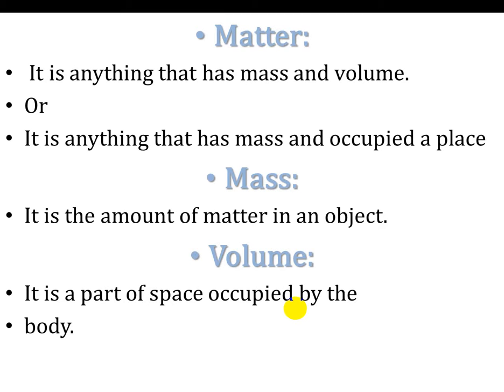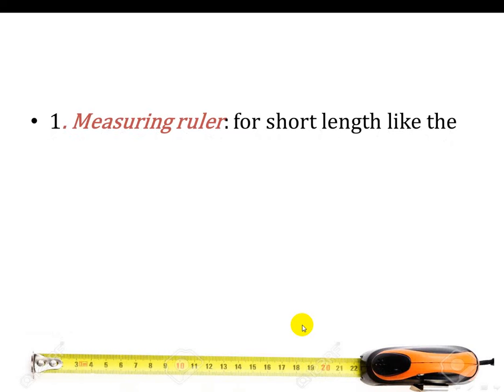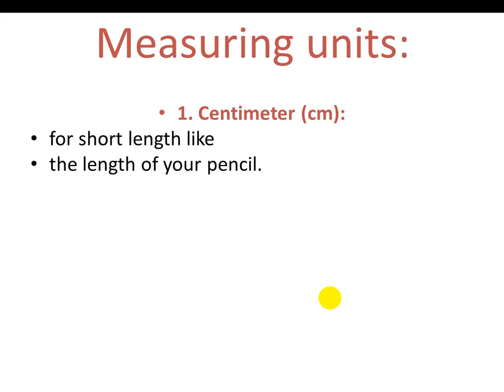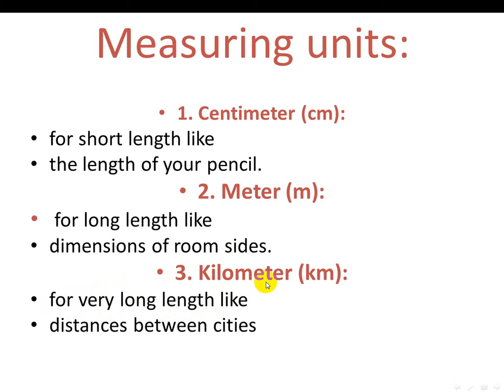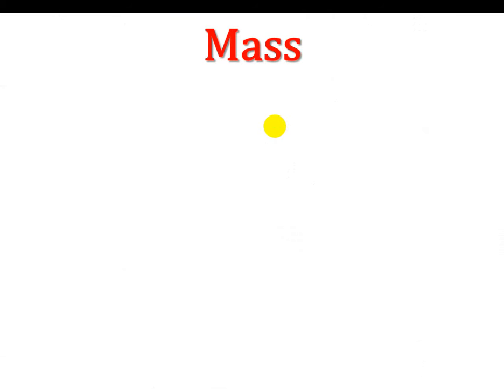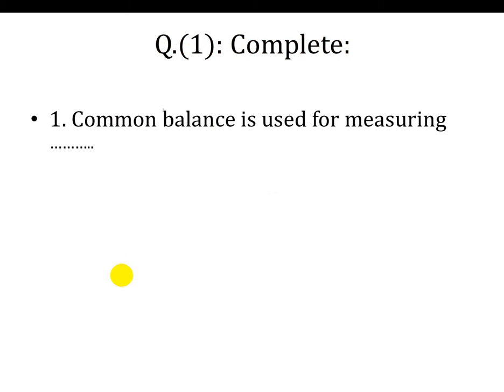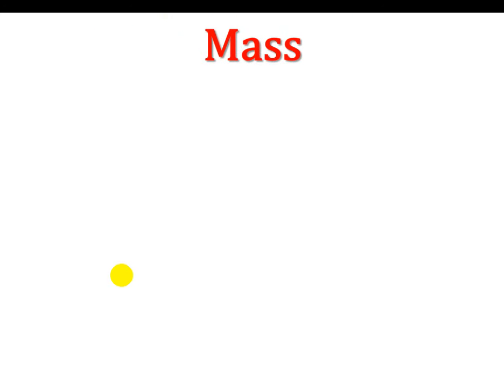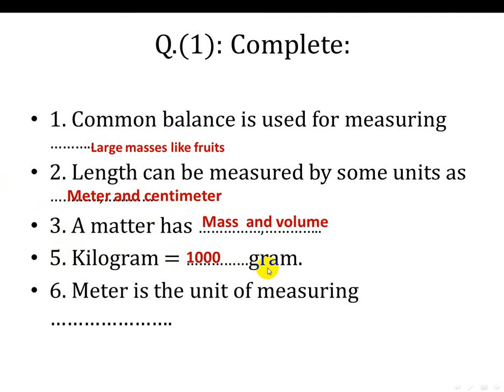the measurements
the matter